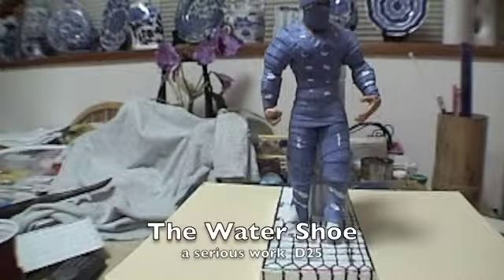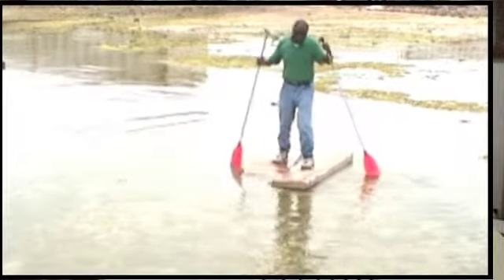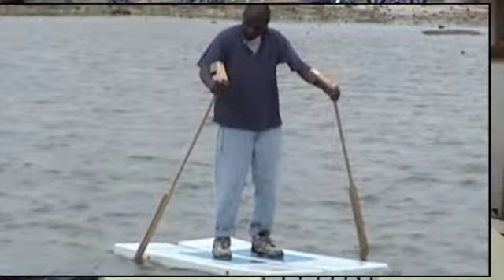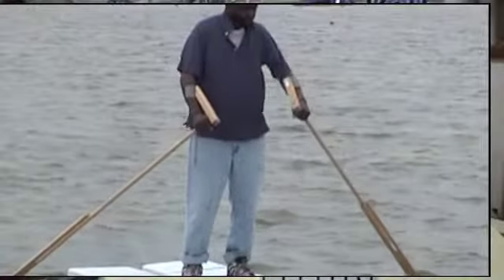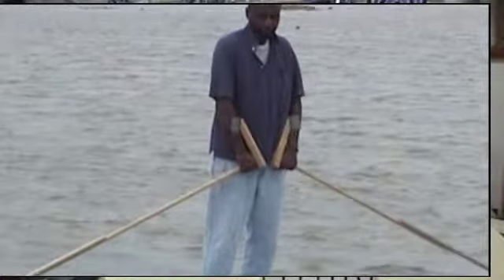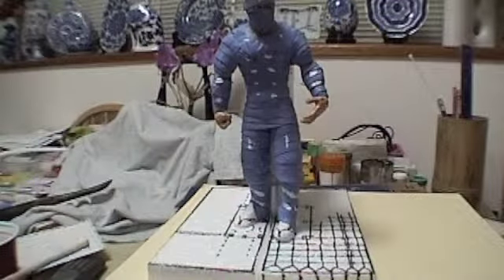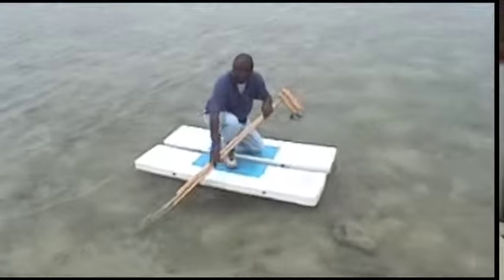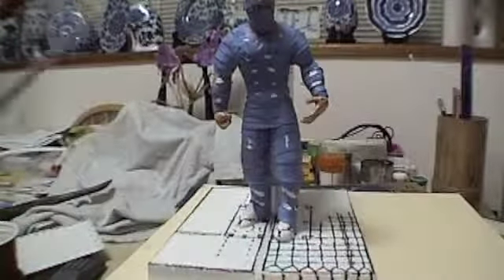The Water Shoe a serious work D25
The live body weight must be factored into the equation.